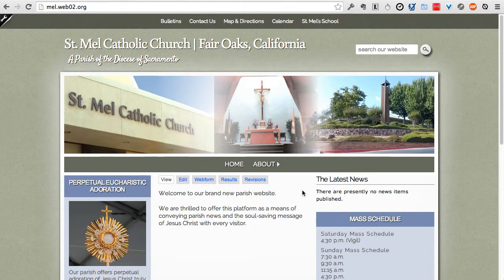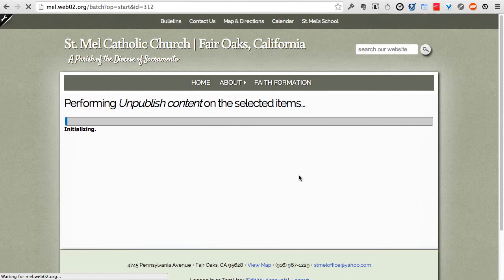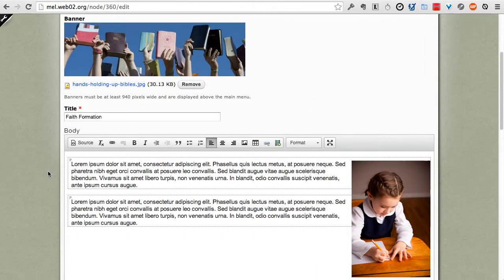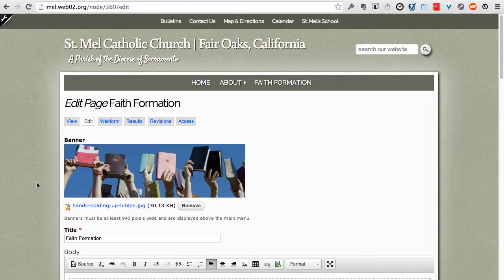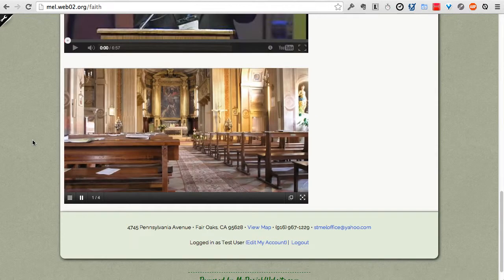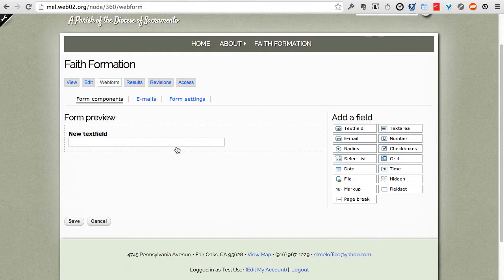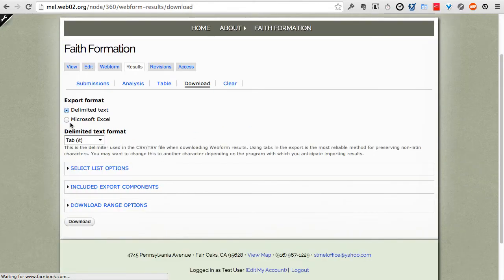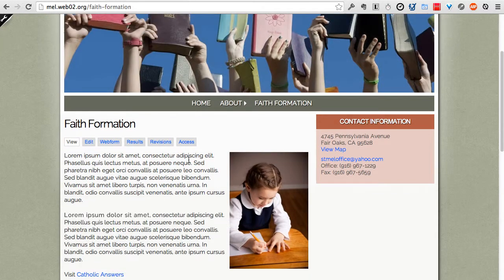Creating Pages with Rich Content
In this Catholic parish website creation video, we create a page, place it in our main menu, and fill it with multimedia content: text, picture, video, link to a PDF file, and more!